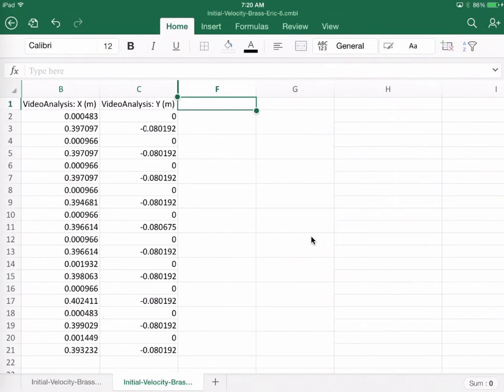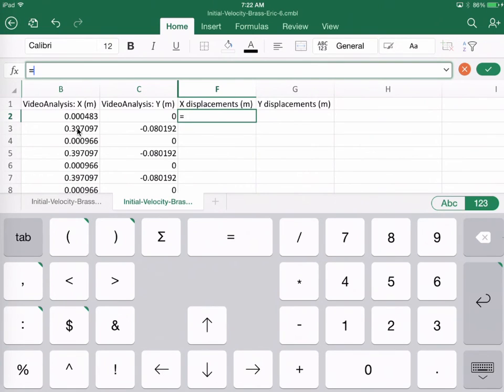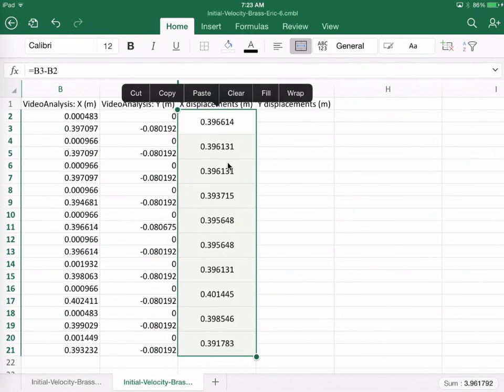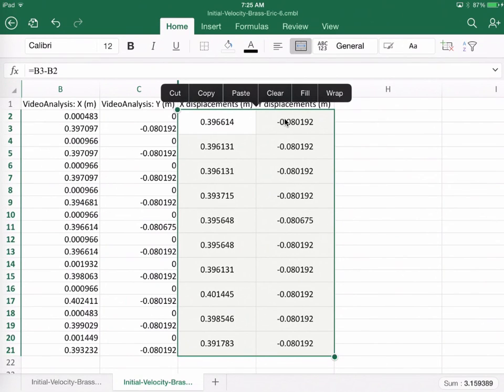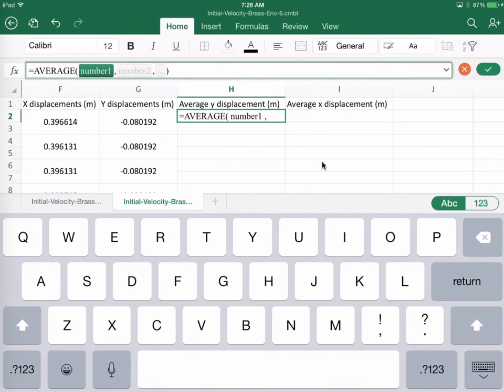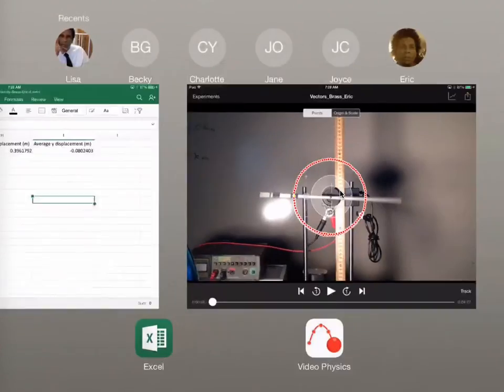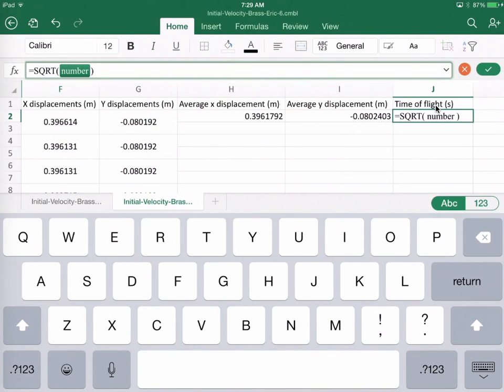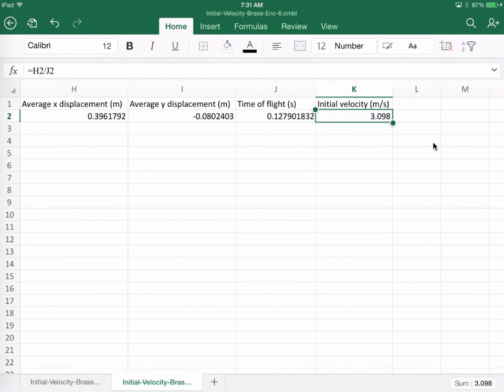Step 5 v2 Initial Velocity Calculating the Displacements